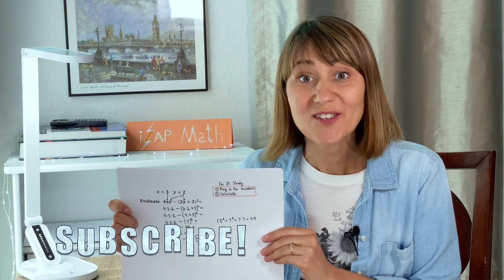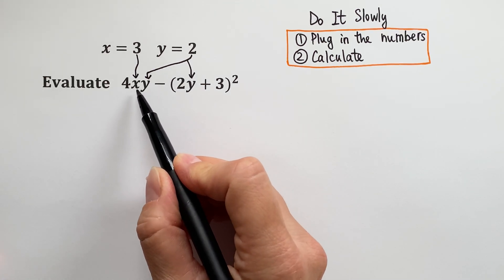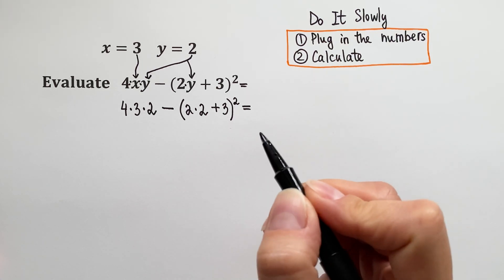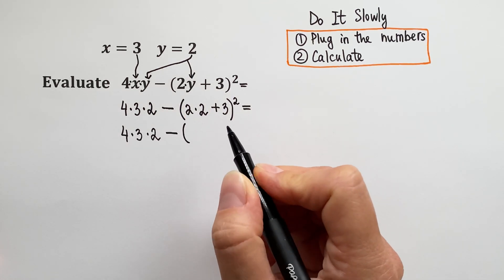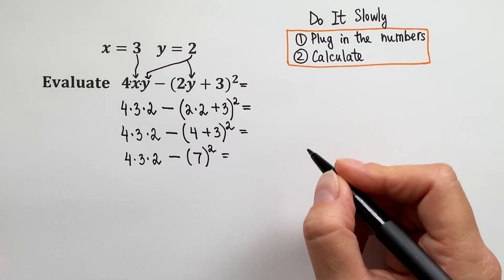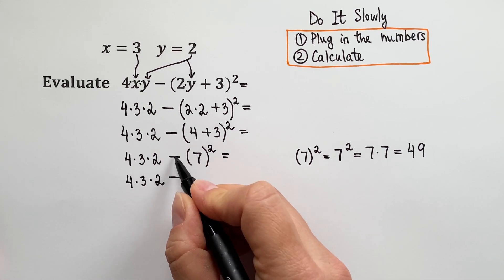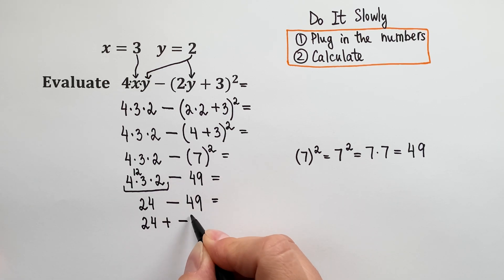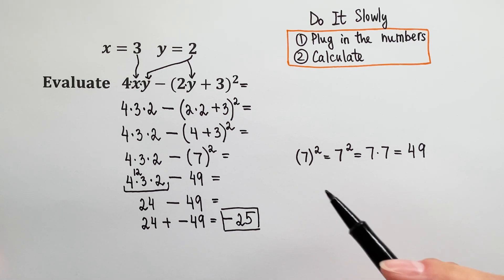How To Find the Value of an Expression with Two Variables | Nail the Basics!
Welcome to how to find the value of an expression with two variables without stress! To find the value or evaluate an expression means to plug in the given numbers for the variables and calculate. Let's go, and I'll walk you thru the example step-by-step.
💥 Jump in and ask questions, I am happy to help you!

00:00 Intro
00:07 Plug in the numbers for the variables
01:16 Calculate according to the order of operations